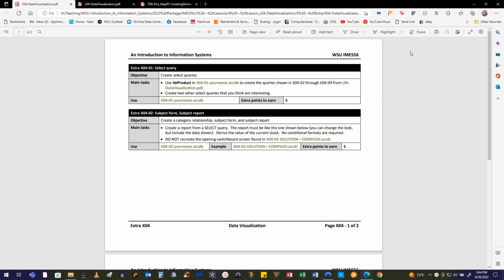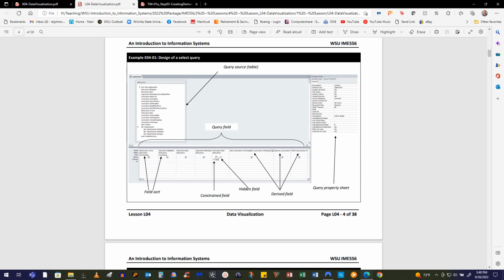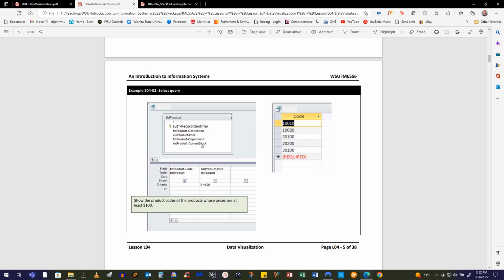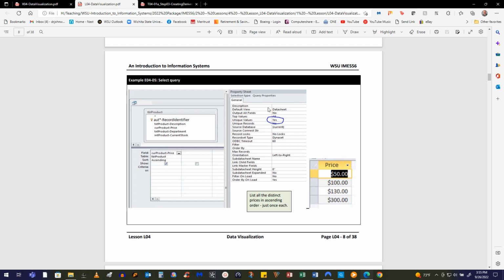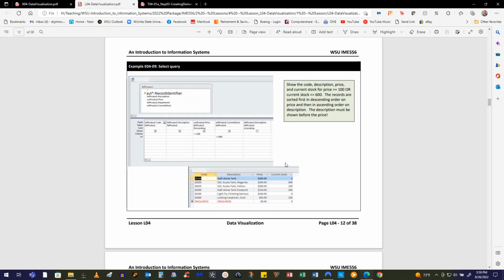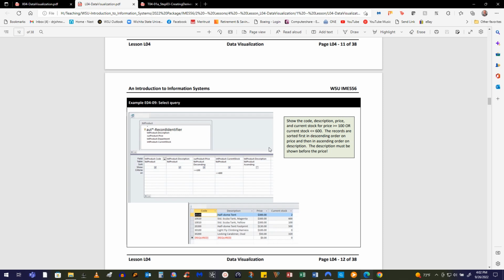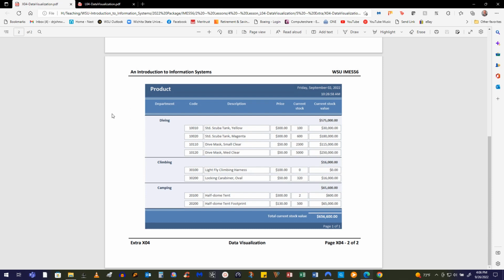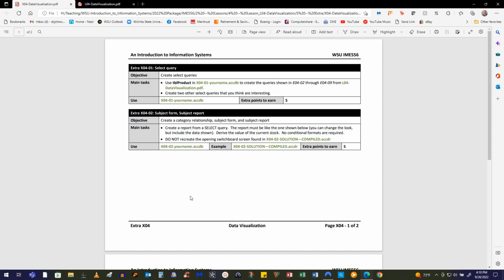X04-01_X04-02-DataVisualization_Instructions